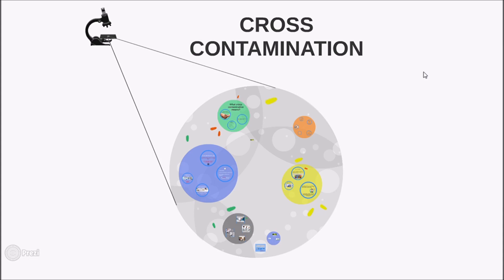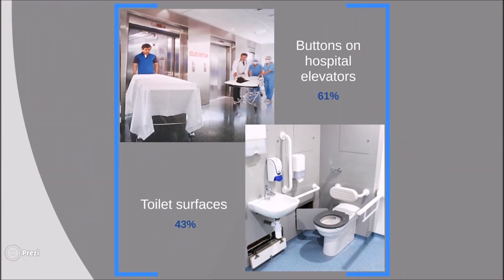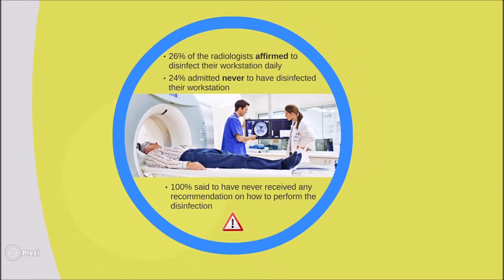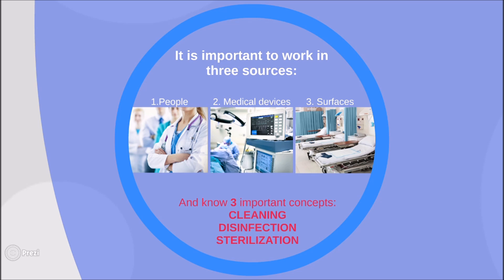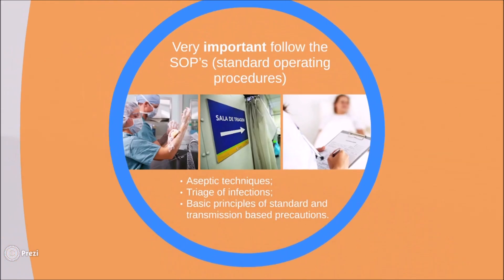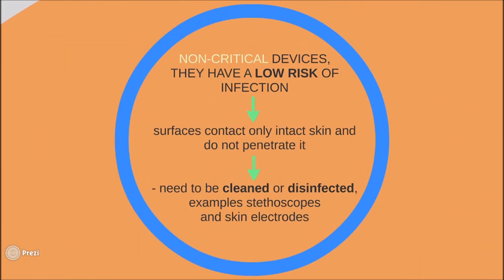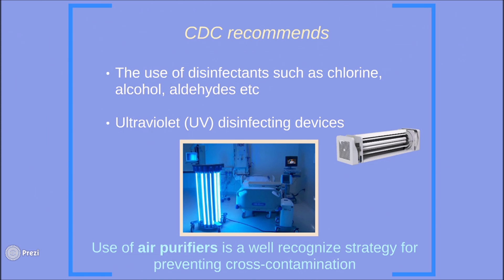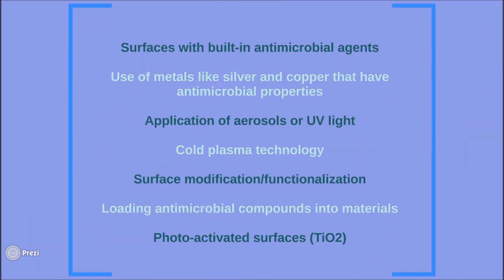Preventing cross contamination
Acting in the prevention of cross-contamination at the hospital level is, today, a central concern. Infections associated with healthcare continue to increase significantly despite efforts by medical teams to prevent it.
Thus, in this video several strategies are addressed to prevent the different types of cross-contamination that may occur in a hospital environment. Some of them used in the current pandemic, covid-19.